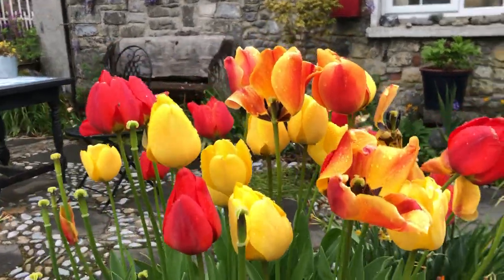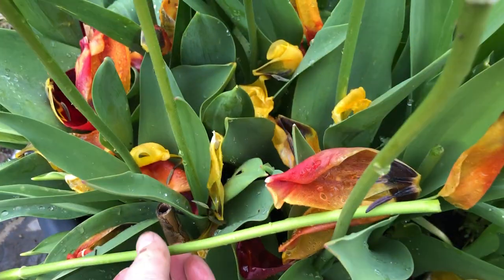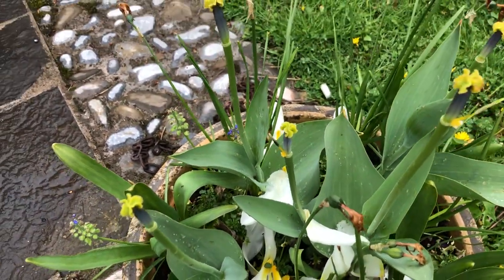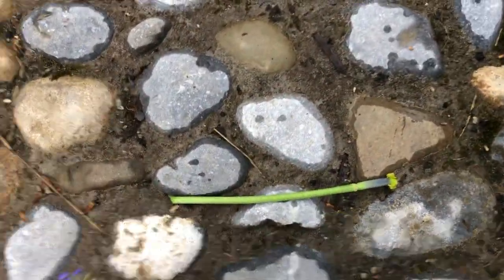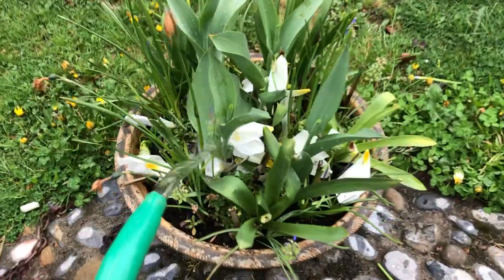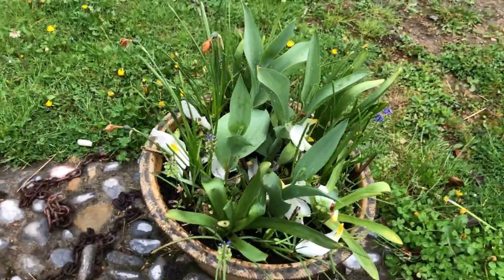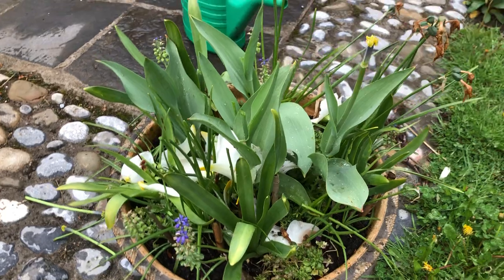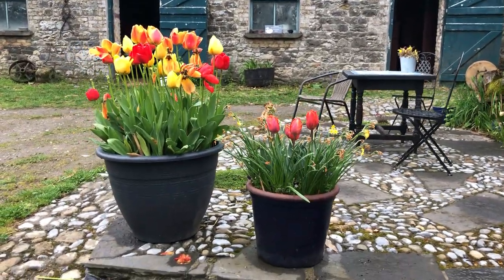How I prepare & feed tulips to be planted out, after they've bloomed in pots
I have been doing this for many years and found this works very well. Tulips can acclimatise to their new location but it does take them a few years. They do end up learning to bloom later than when they arrived here and were planted in a pot. Over the years this has extended my tulip looming season well into May. I first have tulips in pots bloom. Then those I fed and planted out from pots in garden or in grass areas. Finally those tulips which have acclimatised and learned to live in this location are only starting to bloom now in May. These late bloomers have been planted out for many years with no special attention.